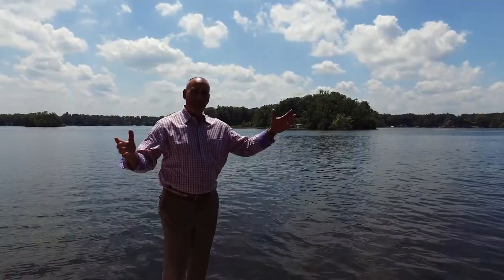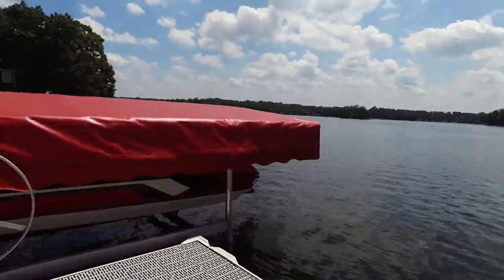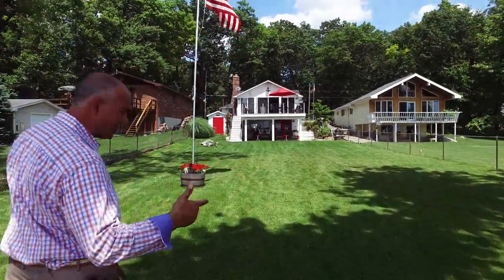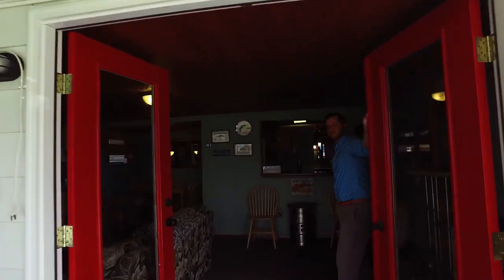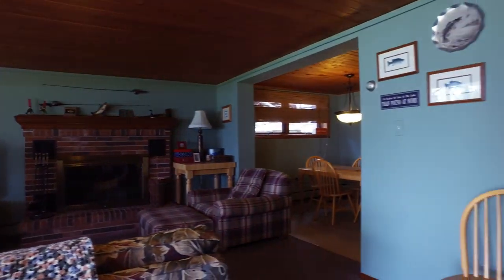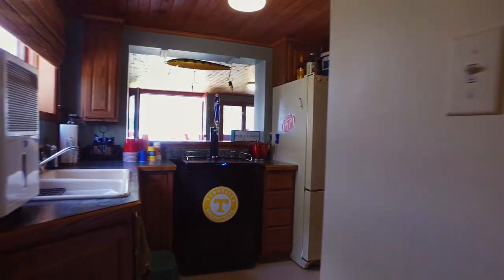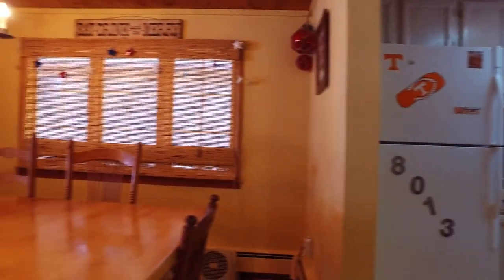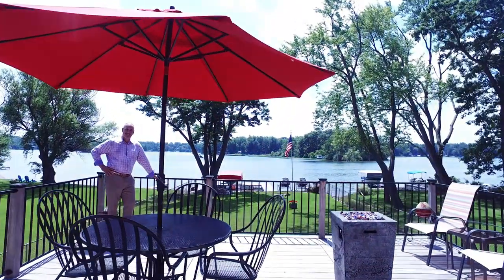JWG Cribs - Lobdell Lake